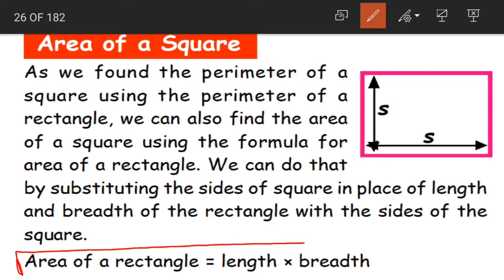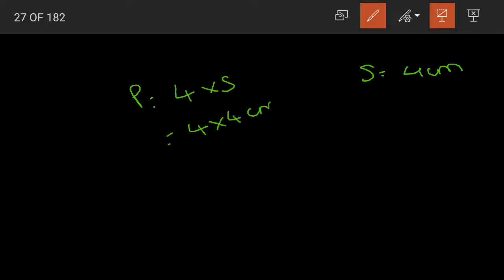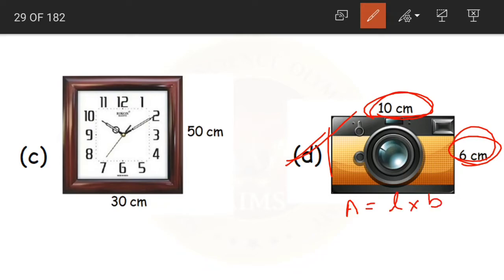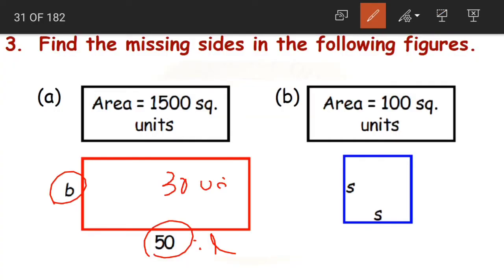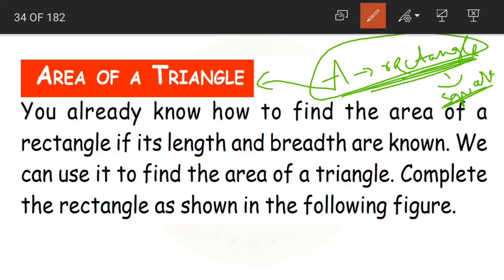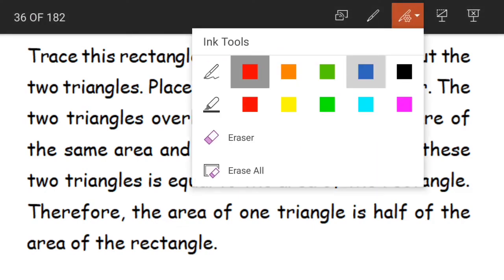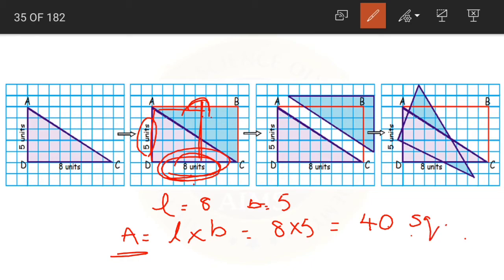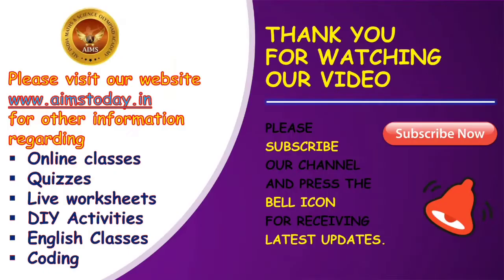5TH | MATHS | MENSURATION | PART 03 | AIMS-INDIA